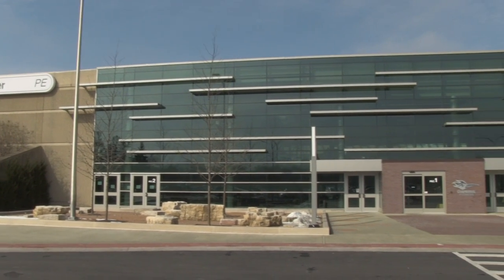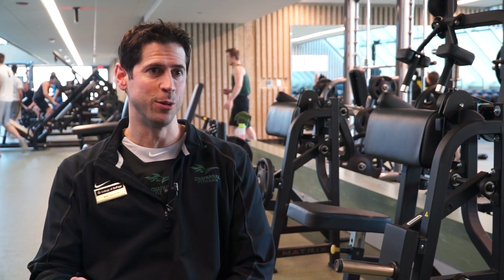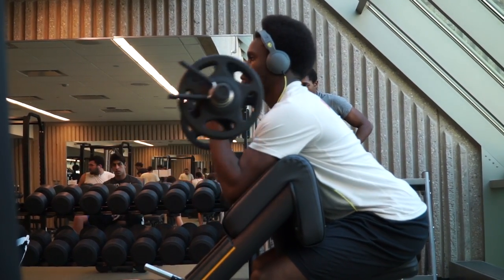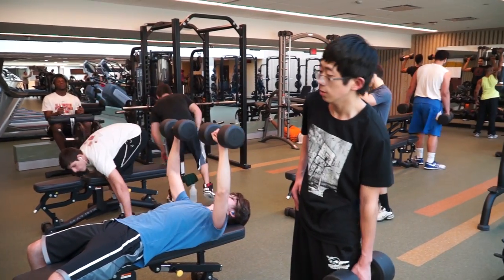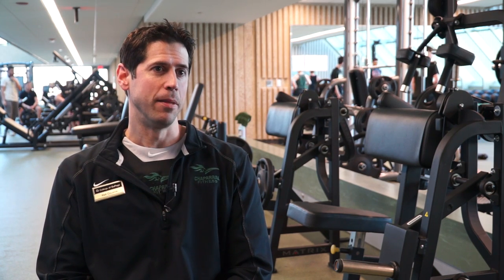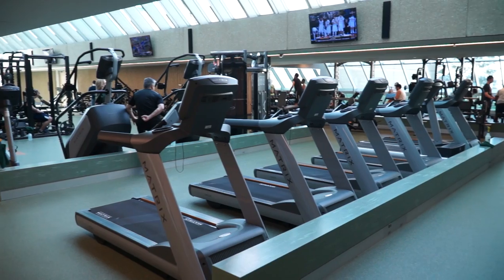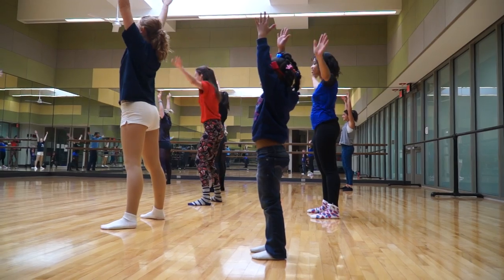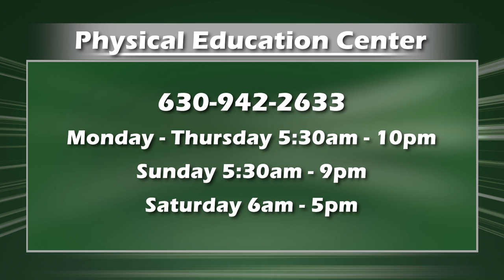Chaparral Fitness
Chaparral Fitness offers state-of-the-art fitness club that is open to the entire college community .  CNTV Reporter, Alex Bruzek has your workout routine.